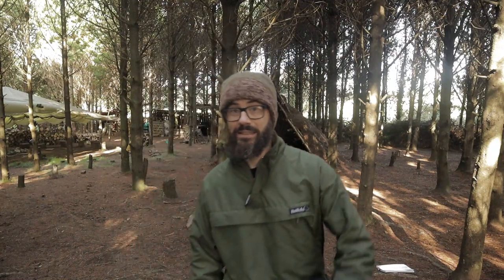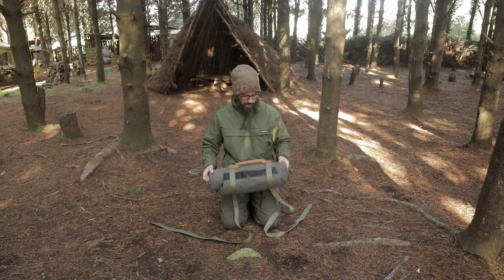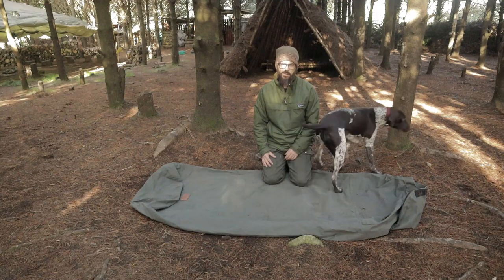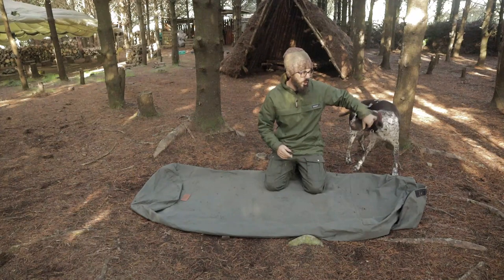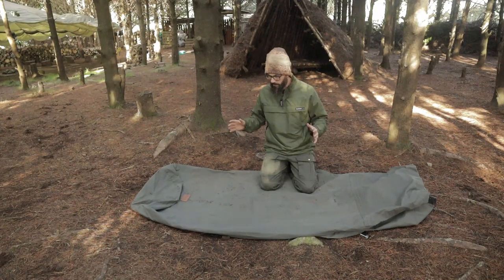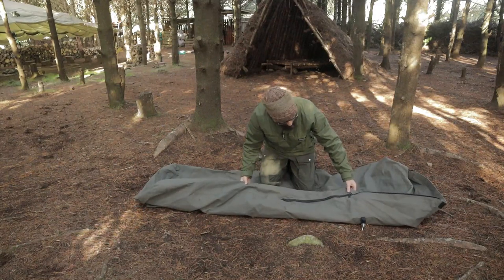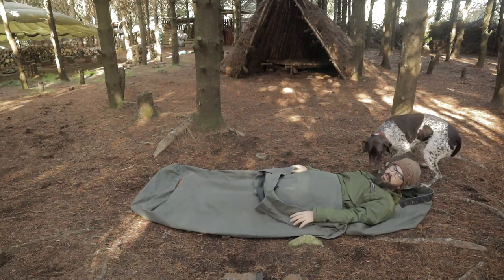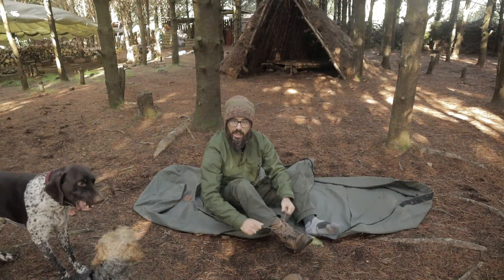Adventurer Canvas Bedroll - WYNNCHESTER OUTDOORS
canvas bed roll for sleeping under the stars
swagbag
winter sleep system

Tarps:
Dd 3x3 green tarp ;
3x3 camo tarp

Beginner Knives.

Fly mesh mosquito netting in fully enclosing hood
Tapered design to shed rain
Compact rolled size (rolls up to approx 60cm wide x 20 cm diameter)
Weight: circa 4kg (canvas weight can slightly vary from roll to roll.)
External Dimensions: 220cm Length; Width 90cm at widest point; tapered to 60cm at the foot end; pole height 50cm
Vinyl backed waterproof zips
Highest quality 12oz military-grade British canvas (52% polyester / 48% cotton)
Robust, breathable, non deforming, water and rot resistant
Military-grade aluminium shock corded pre-curved pole with adjustable height alloy fittings
Suitable for use around a campfire (flame retardant)
Wind resistant, highly insulating
Pillow pocket for comfort and safe storage of jacket, keys, torch etc.
Integrated hammock pole sleeves
Extra height at the foot end
Dome shape to shed rain
Suitable for a variety of mattress types, or none
Includes standard black nylon bedroll carry straps, with side-release buckles
Available in Sand Khaki or Olive Green colour

Bushcraft on a Budget - Ultimate Winter Bushcraft Sleep System - British Army Modular Sleep System.
BUSHCRAFT5